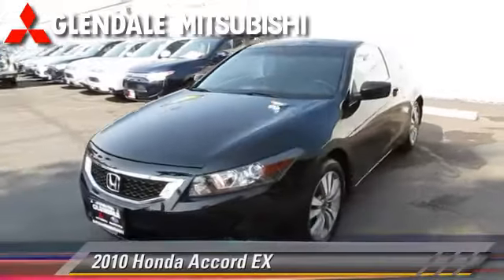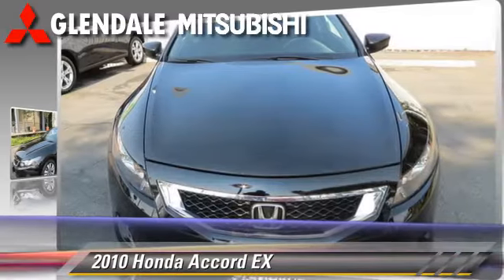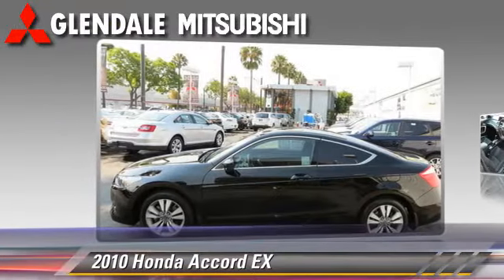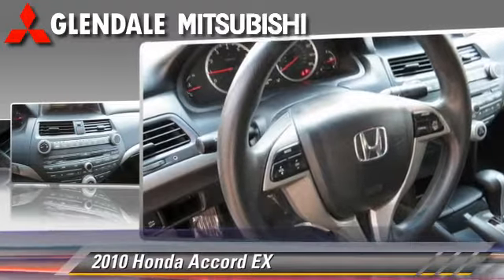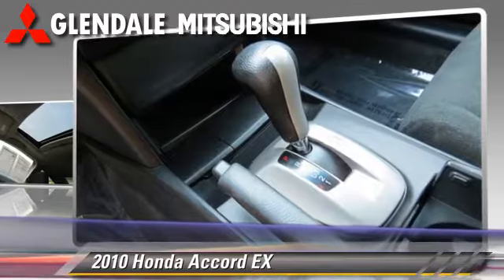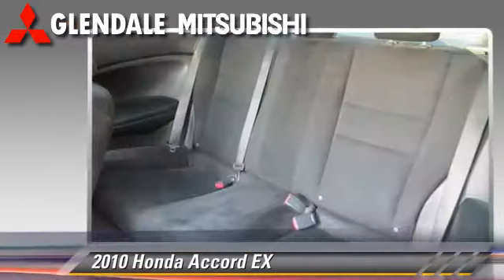2010 Honda Accord EX - Glendale Mitsubishi, Glendale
Glendale Mitsubishi

- USED, Glendale, Burbank, Pasadena, Central Downtown Los Angeles, CA

2010 Honda Accord EX

$16,488

Color: Crystal Black P
Engine: 2.4L I-4
Transmission: Automatic
Miles: 41458
VIN: 1HGCS1B74AA018442
Stock: 40053A

This vehicle features: Active head restraints: dual front, Adjustable rear headrests: height adjustable, Air filtration, Antenna Type: element, Anti-theft alarm system, Auxiliary audio input: MP3, Body side reinforcements: side impact door beams, Bottle holders: front and rear, Cargo area floor mat, Cargo area light, Center console: front console with armrest and storage, Child seat anchors: LATCH system, Cruise control, Cupholders: front and rear, Emergency interior trunk release, Engine immobilizer, Exterior mirrors: heated, Exterior mirrors: power, Floor Mat Material: carpet, Floor Mats: front and rear, Front air conditioning, Front air conditioning zones: single, Front airbags: dual, Front headrests: height adjustable, Impact absorbing bumpers, In-Dash CD: 6 disc, MP3 player: CD MP3 Playback, Multi-function remote: keyless entry with panic alarm, Number of front headrests: 2, Number of rear headrests: 3, Overhead console: with sunglass holder, Passenger airbag deactivation: occupant sensing deactivation, Power door locks: remote, Power outlet(s): two 12V, Power steering: variable power-assisted steering, Radio Data System, Radio: AM/FM, Reading lights: front, Remote fuel filler door release, Remote trunk release, Side airbags: front, Side curtain airbags: front and rear, Speed Sensitive Volume Control, Steering wheel mounted controls: audio and cruise controls, Steering wheel: tilt and telescopic, Storage: door pockets - front and rear, Storage: front seatback, Subwoofer: 1, Tachometer, Total Number of Speakers: 7, Trip computer, Vanity mirrors: dual illuminating, Warnings and reminders: low fuel level, Warnings and reminders: low oil level, Warnings and reminders: maintenance reminder, Watts: 270

Please ask for Internet Department if you have any questions.

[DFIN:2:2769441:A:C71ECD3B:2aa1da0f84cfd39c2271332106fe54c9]